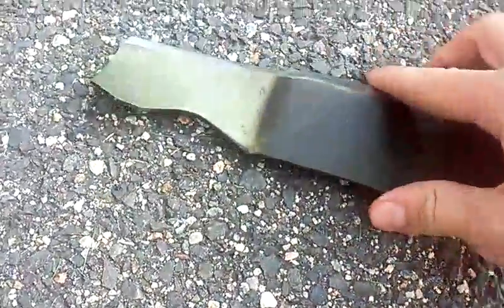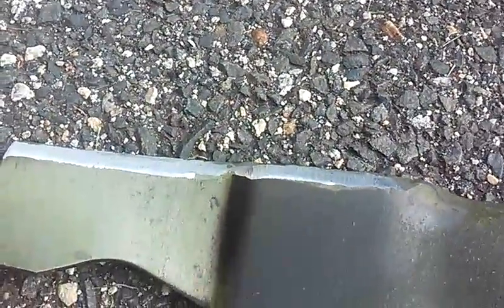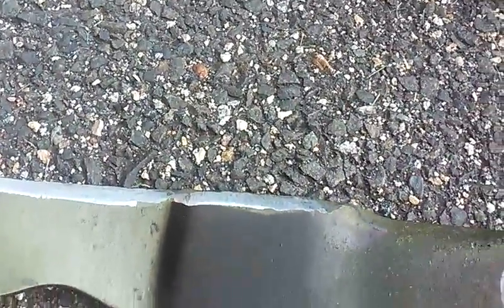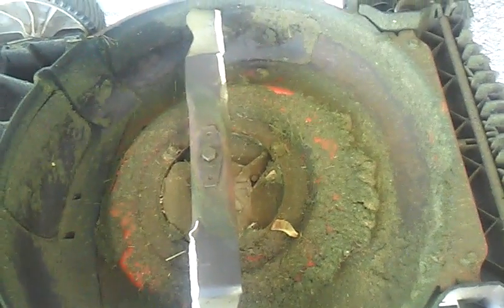Sharpening a lawnmower blade.